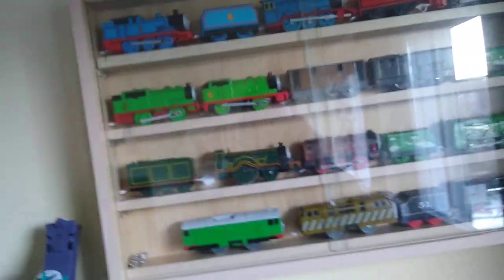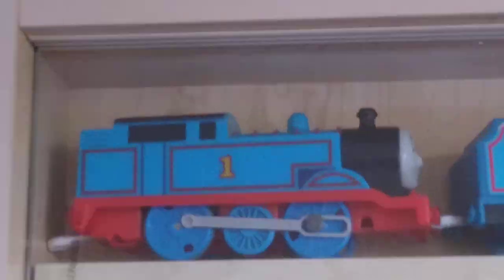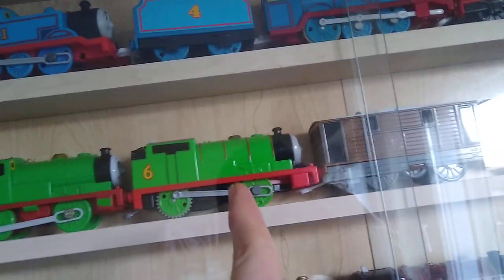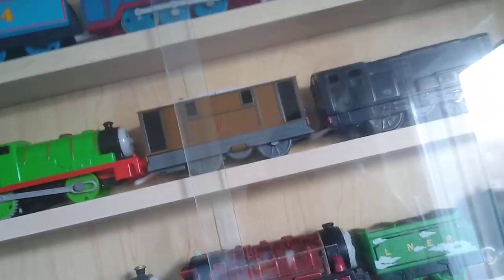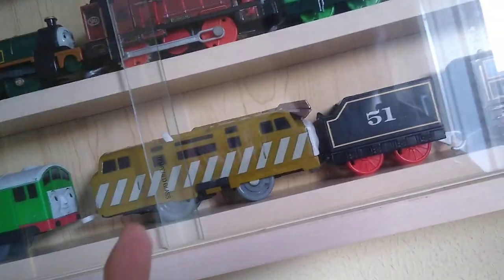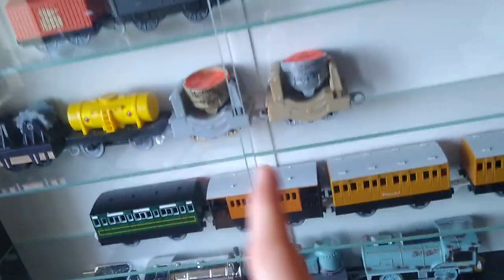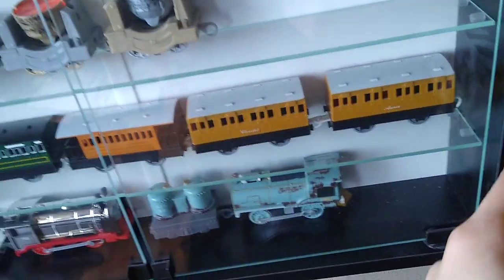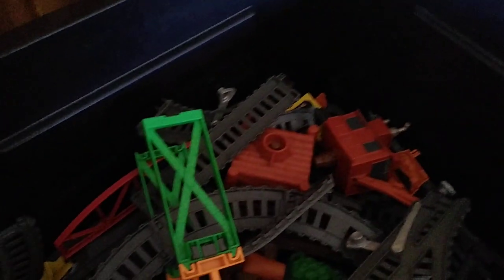Thomas and friends trackmaster collection →⁠(⁠°⁠ ⁠۝ ⁠°⁠)⁠┗